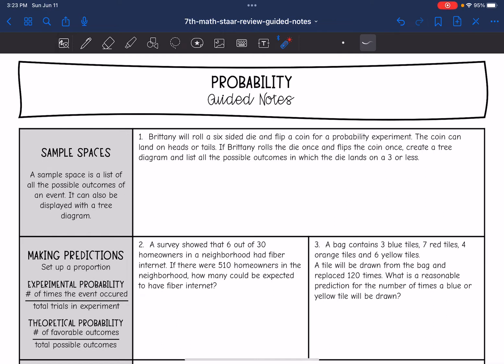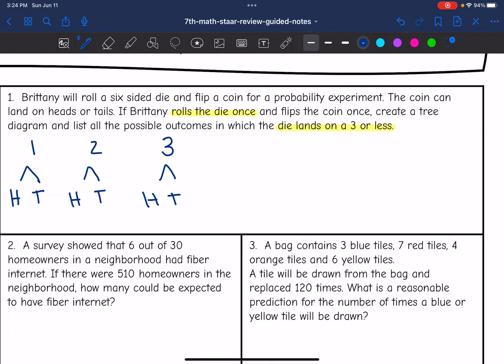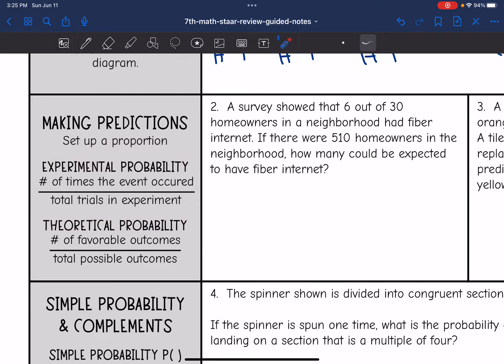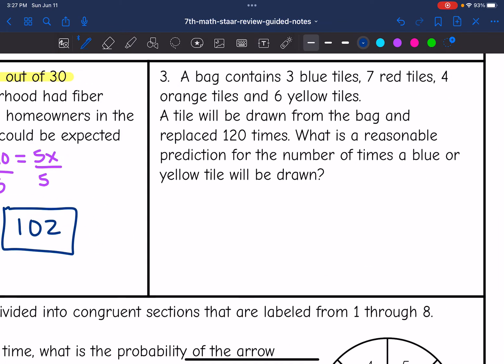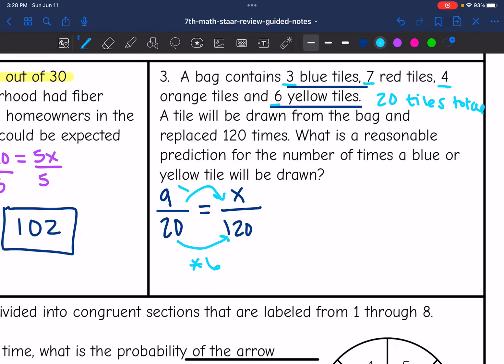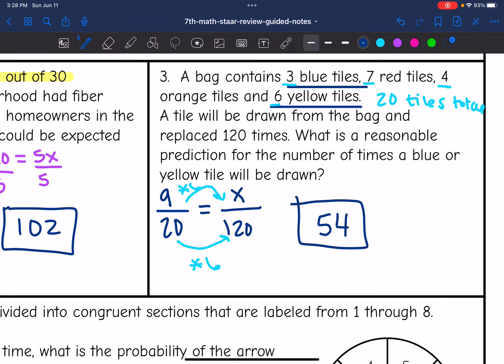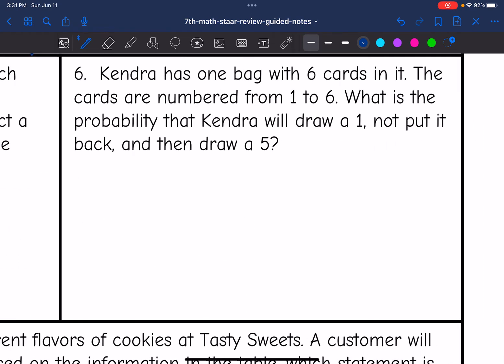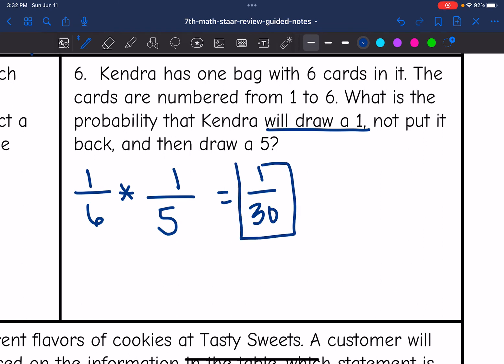Probability | 7th Grade Math STAAR Test Review Lesson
Join me as I review sample spaces and tree diagrams, making predictions with experimental and theoretical probability, simple probability and complements, independent and dependent events, and qualitative & quantitative predictions and comparisons.

You can find the handout used on my Teachers Pay Teachers store